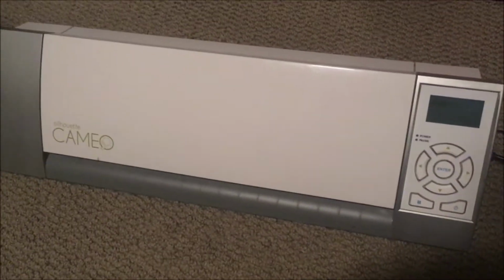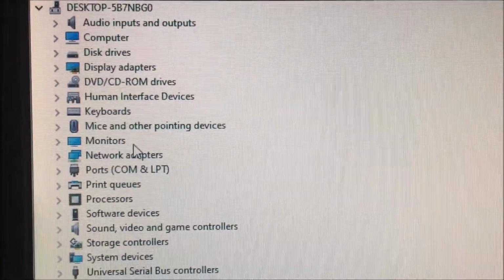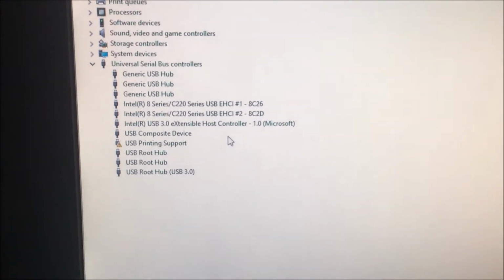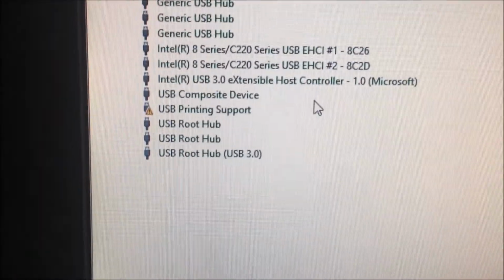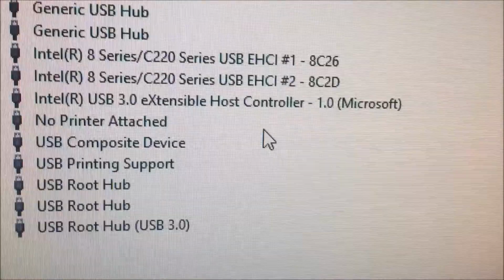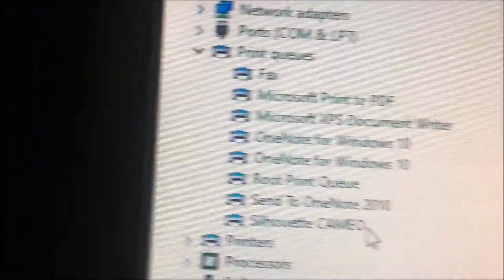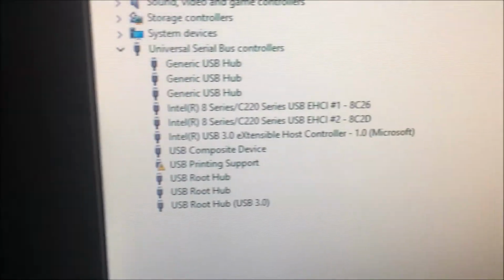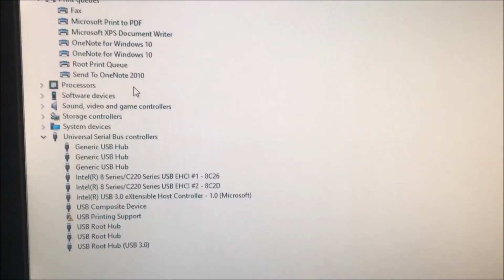SILHOUETTE CAMEO not working with windows 10 1809. Just found out. Tried a USB hub, but not really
Long story short.. I got a really old silhouette cameo.. and well.. I recently tried plugging in the cameo into my windows 10 machine.. Bam.. nothing.
When I view device manager.. I see:
"USB printing support"

Yay!!  what does that mean?
Anyways.. in this video, I show that using a usb hub.. you might get the windows 10 machine to recognize the die cutter temporarily, but it's not stable at all.

Instead,.. per the video, I suggest finding or installing an older windows version like windows 7 to run this machine.  That's what I had to do to use the cameo.  I found an old 10yr old laptop to run it.. and it worked.. albeit very slow.

As of August 1, 2019 and with the release of Windows 10 1809, 1903 and above Microsoft no longer supports USB 1.0 connections via a USB 3.0 port.